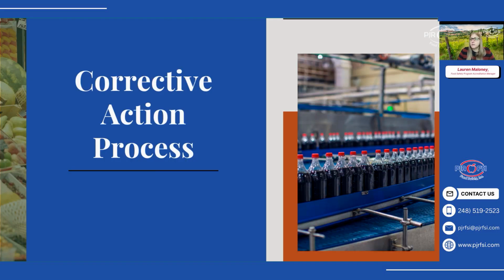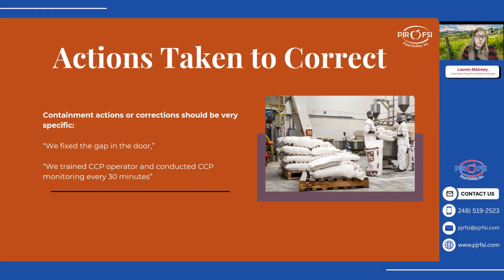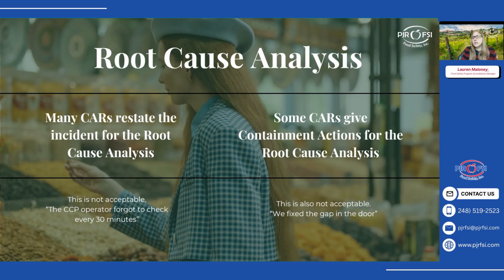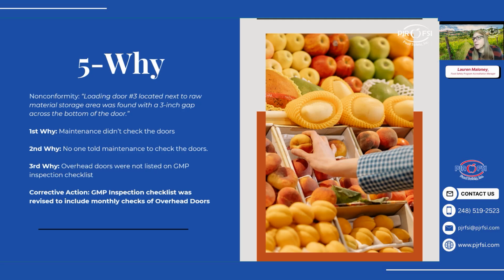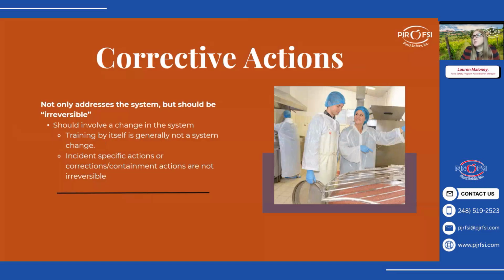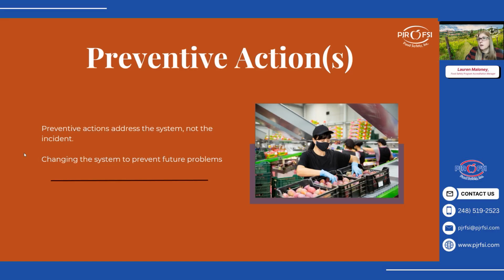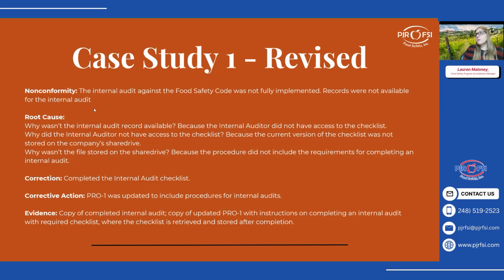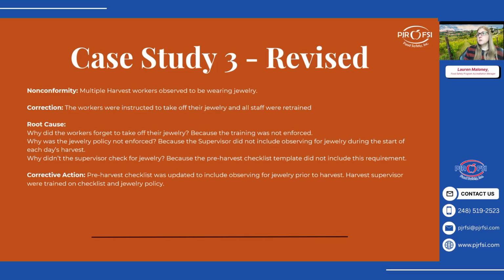Strengthening Food Safety Through Effective Root Cause Analysis and Corrective Action with PJRFSI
This session will provide a comprehensive overview of the critical role root cause analysis and corrective action play in maintaining and improving food safety systems.

Gain valuable insights into how to conduct a systematic and thorough review to identify root causes, implement actions to prevent recurrence, and mitigate potential future occurrences. The webinar will also cover effective verification activities to ensure long-term success and compliance.

This presentation is ideal for food safety professionals, auditors, and managers seeking to enhance their understanding of robust problem-solving methodologies and improve organizational performance.

Key Topics:

-Importance of root cause analysis and corrective action
-Systematic and thorough review processes
-Strategies to prevent recurrence and occurrence
-Verification activities for sustained improvement

Presented By:
Lauren Maloney – Food Safety Accreditation Manager, PJRFSI